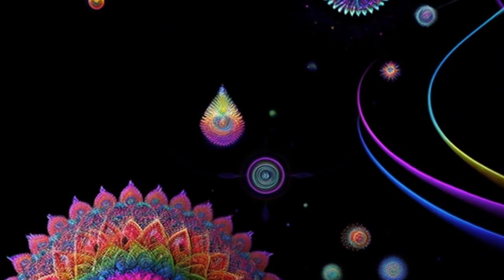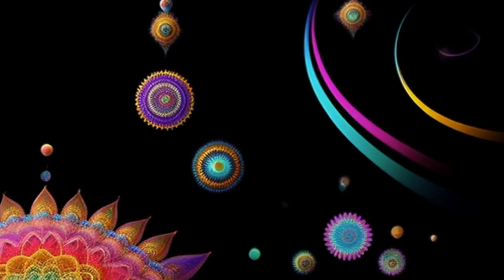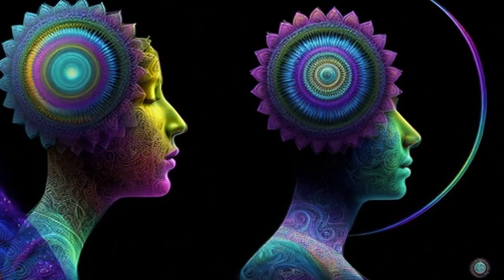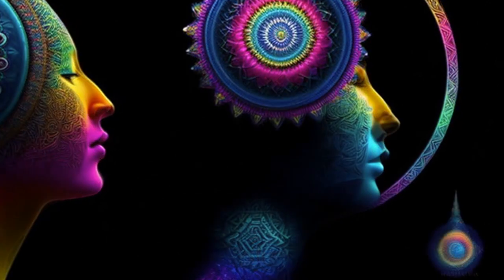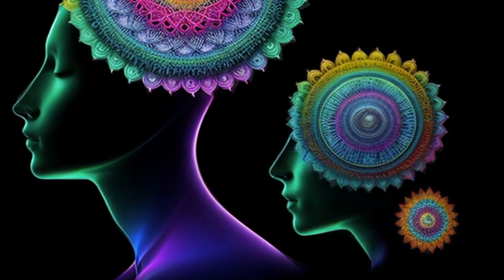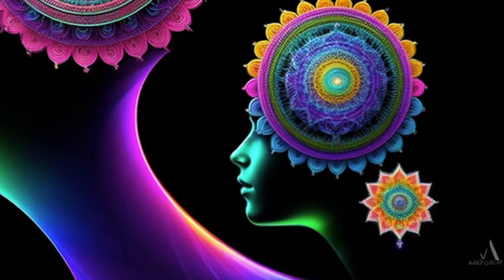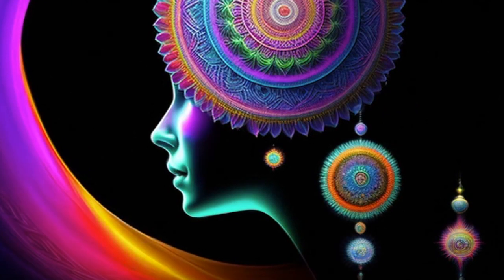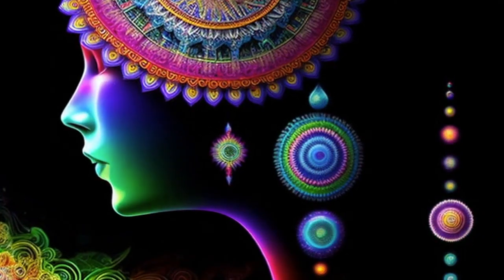Hire For Neurosignature, Train for Skill: The Brain is Like a Waterbed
This is the first in a new series on the show where we create audio versions of innovation and transformation content. I narrate it over a bed of audio provided by Brian Larson and ai-generated video, developed by Nicolai Klemke.

This ambient soundscape contains a 10Hz alpha wave binaural beat.

Let me first explain a binaural beat.
Bi means two and aural relating to hearing or the ears.
The word binaural literally means "having two ears."
Binaural sound is stereo audio that is recorded through a dual microphone setup.
The goal of recording binaural sound is to create a 3D audio effect that simulates sound as if it is being heard live.
Binaural sound is best experienced by headphones.

According to Psychology today
“When two tones of slightly different frequencies are played in separate ears simultaneously (usually through headphones), the human brain perceives the creation of a new, third tone, whose frequency is equivalent to the difference between the two tones being played. This auditory illusion is called a binaural beat. For example, if a person hears a tone of 405 Hz in one ear and a tone of 415 Hz in the other, they would be hearing a binaural beat with a frequency of 10 Hz.
Binaural beats are said to provide many of the same benefits as meditation: lower stress, increase focus, aid with sleep and relaxation, boost mood, assist with pain management, and foster creativity. However, these claims are not yet supported by scientific evidence.”

The alpha state is best known for relaxed focus, stress reduction, positive thinking, and fast learning. This has also become known as the "happiness frequency".

Now the visuals as I read this:
Nicolai Klemke
I am reading this over Mandalas.
Mandalas mean "circle" or “completion” in Sanskrit.
They are sacred symbols that are used for meditation, prayer, healing and art therapy for both adults and children.
Mandalas have been shown in clinical studies to boost the immune system, reduce stress and pain, lower blood pressure, promote sleep and ease depression.